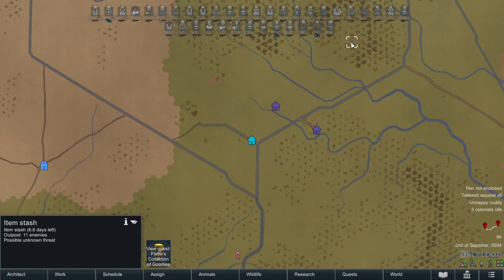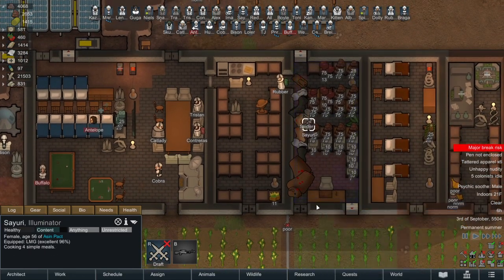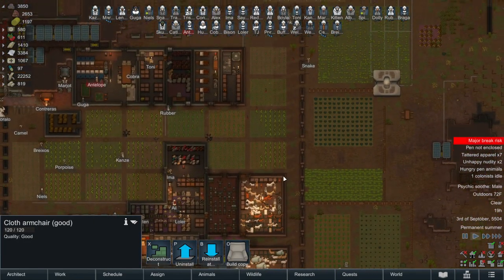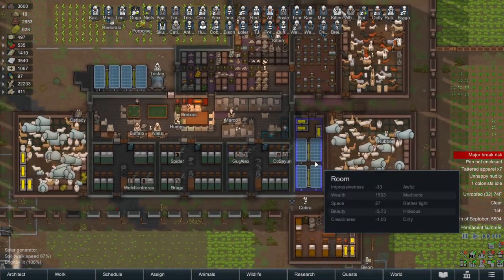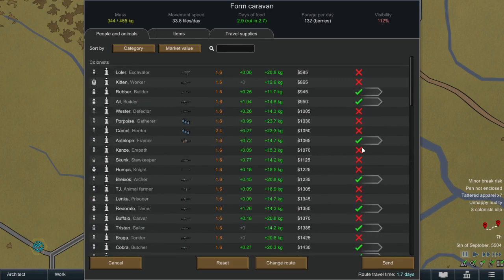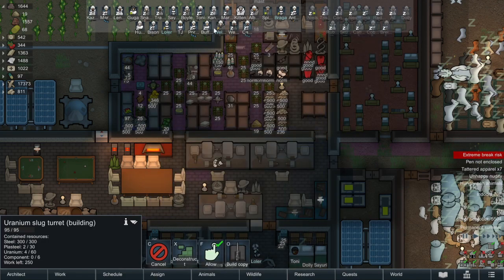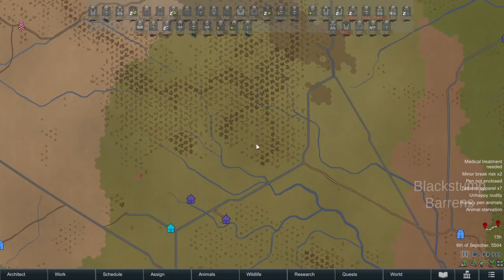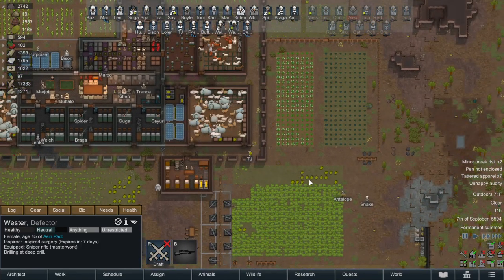(22) RimWorld - Asin Pact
They call themselves the Asin Pact.  Their mission: survive.

** TIMESTAMPS **
00:00 recap / reassess
1:09:34 send item stash caravan
1:38:45 item stash battle